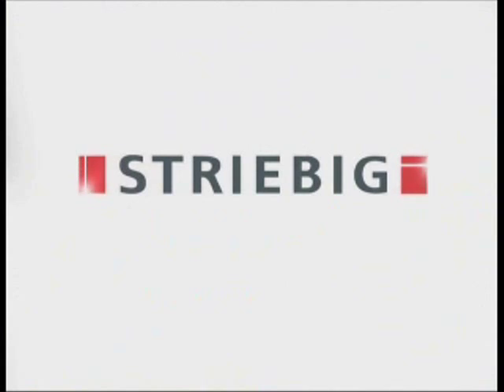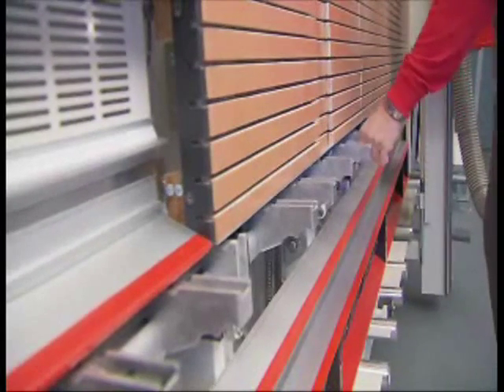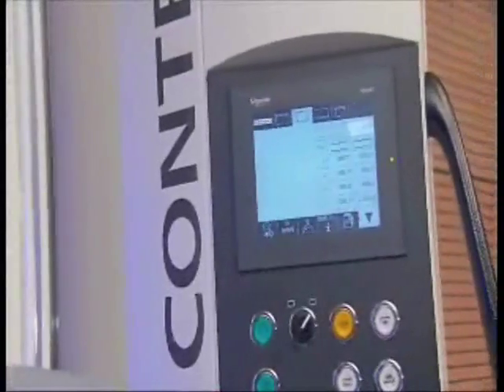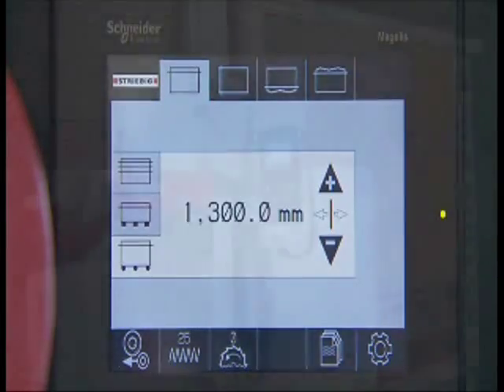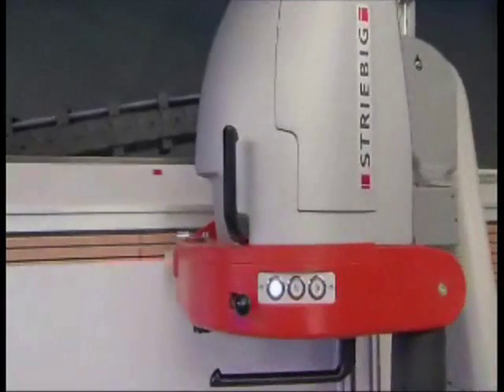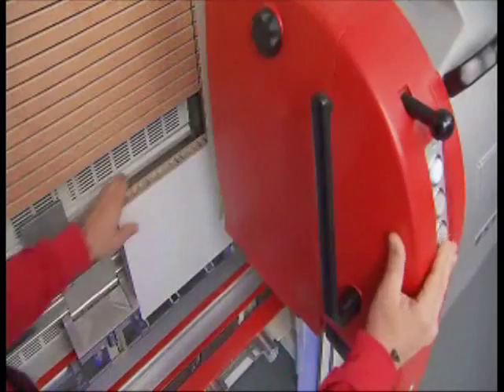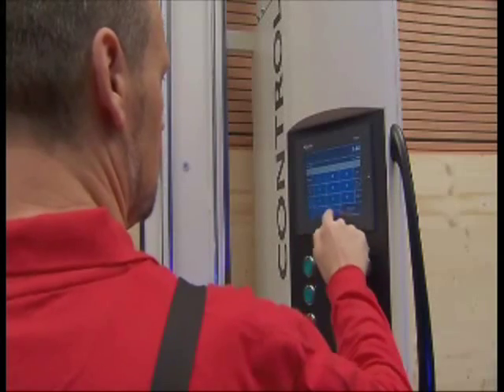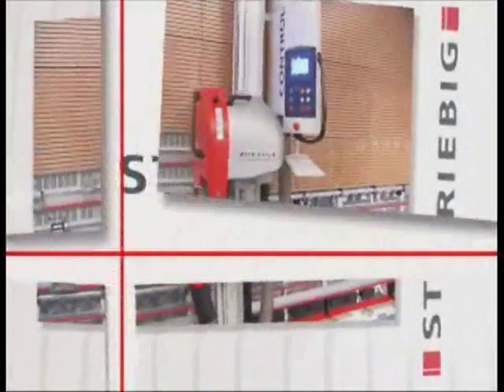New 2010 Striebig Control Vertical Panel Saw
The new for 2010 Striebig Control vertical panel saw, comes complete with a simple touch screen control panel and a whole host of automated panel cutting features.